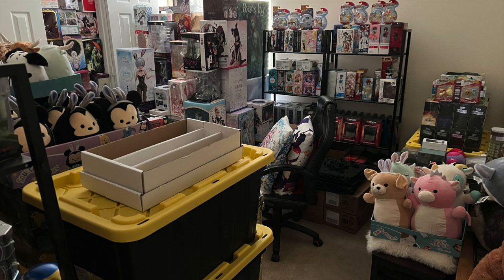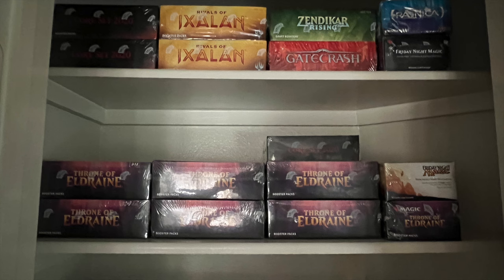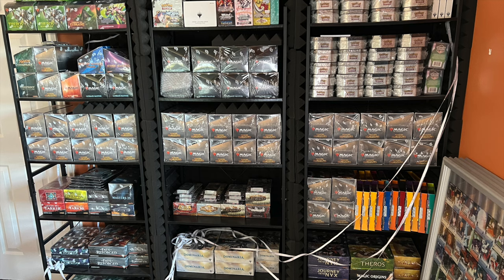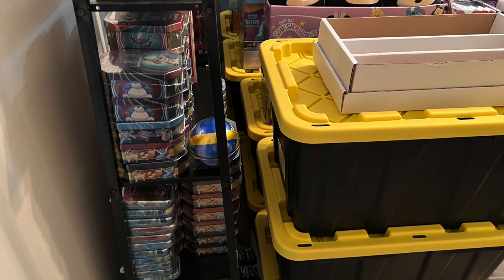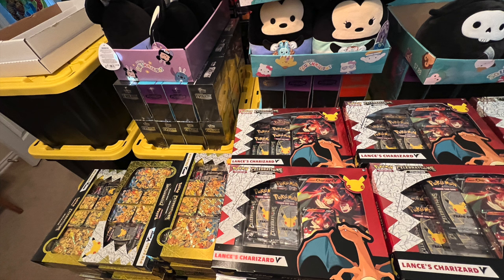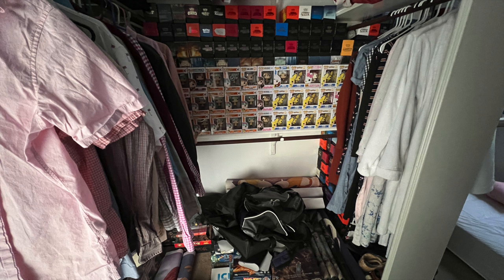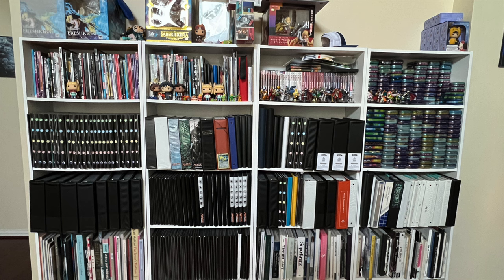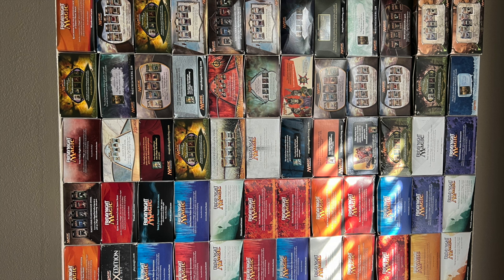Selling My Magic the Gathering, Pokemon, TCG Collection in Houston Texas